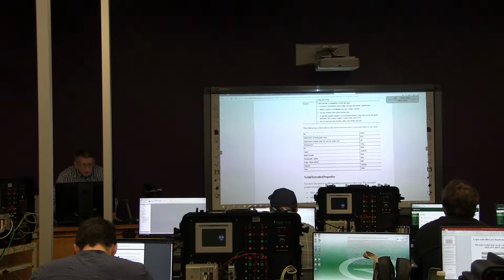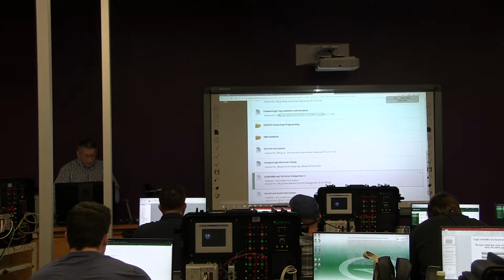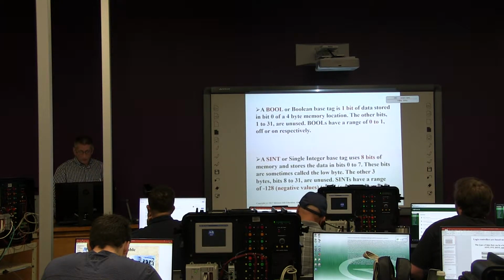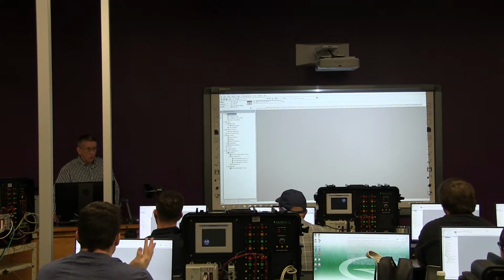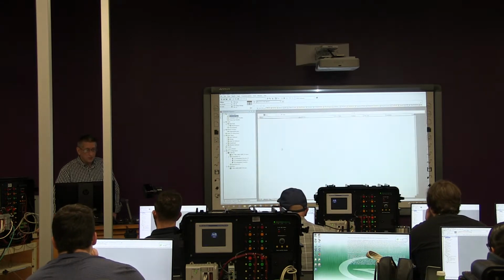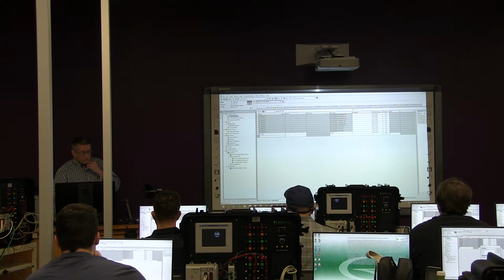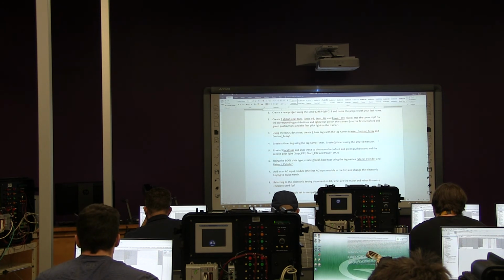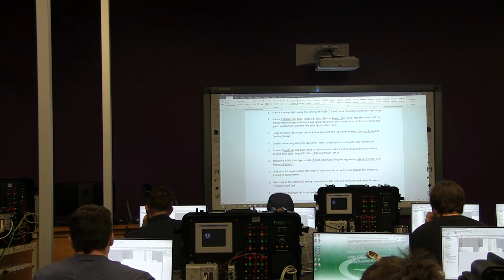02 07 19 Part 2 CompactLogix Data Types